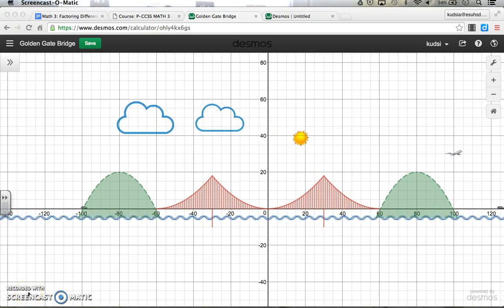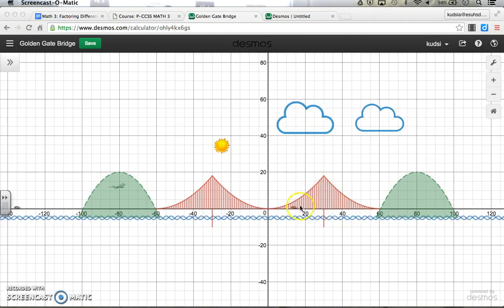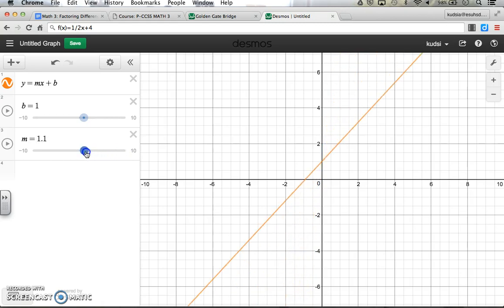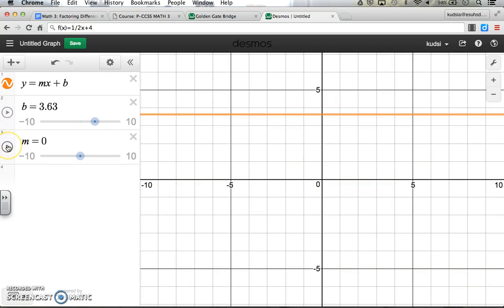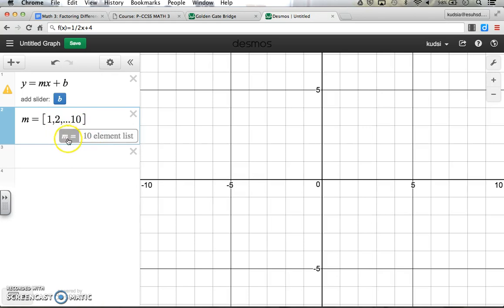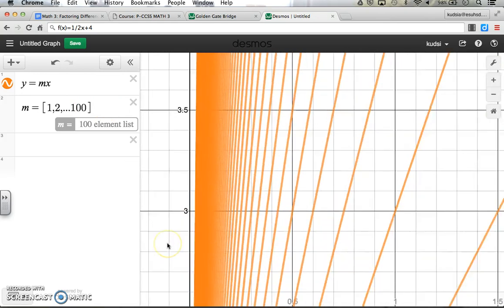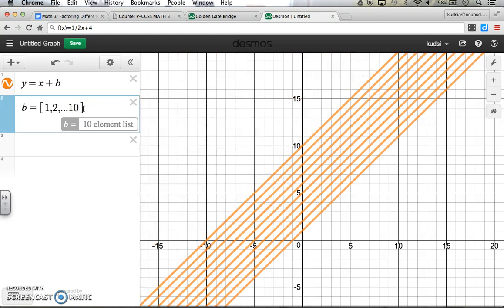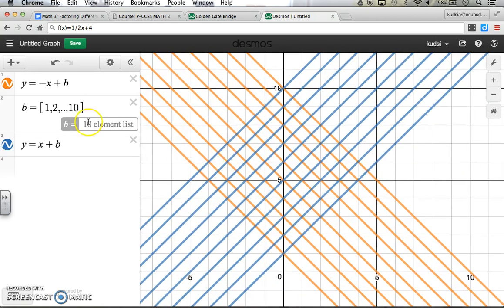Desmos Lesson: Lists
Desmos Lists are awesome for creating a bunch of graphs using a single equation.  For example,  graphing 10 parallel lines using y=mx+b and a list of b values from 1 to 10.